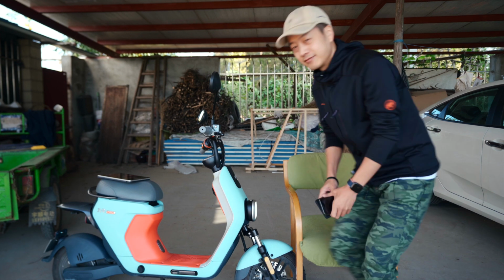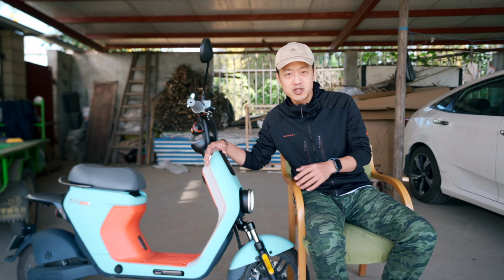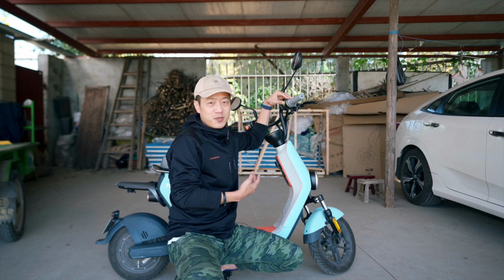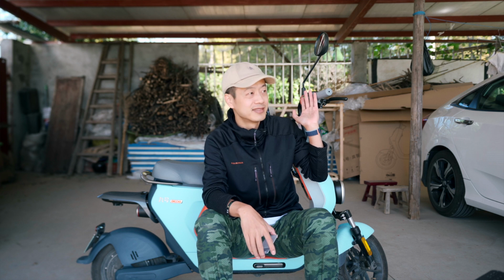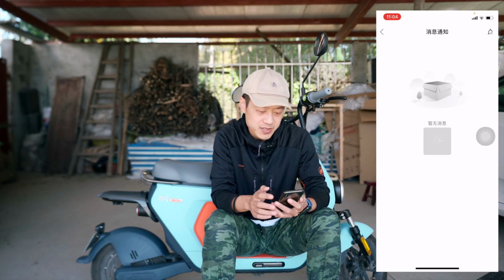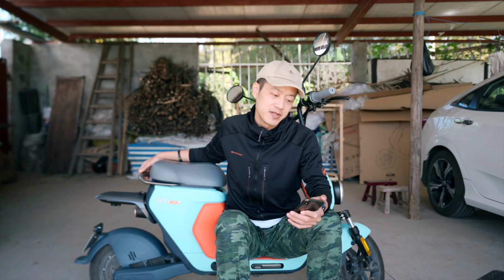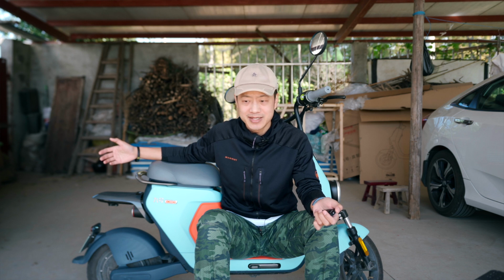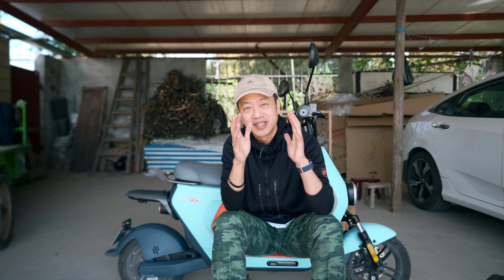Everything about Ninebot Segway C80 - Electrical Moped review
Review of Ninebot Segway C80, an electrical moped, based on C60.